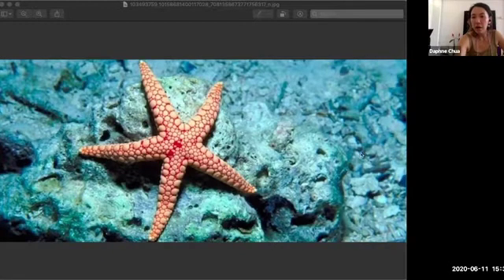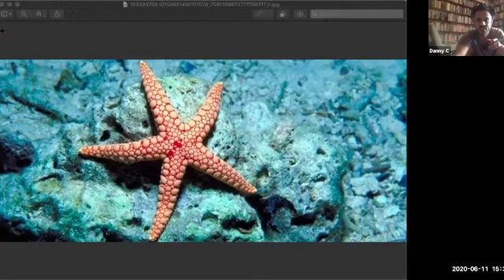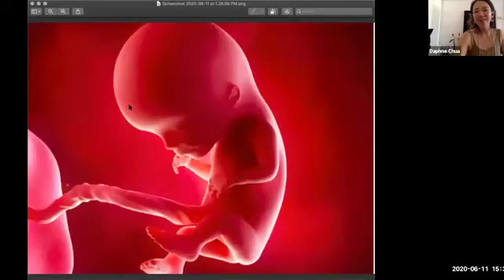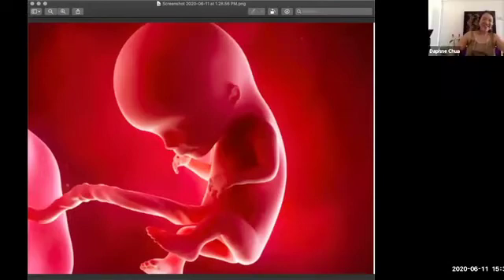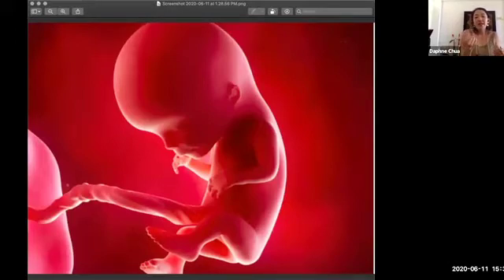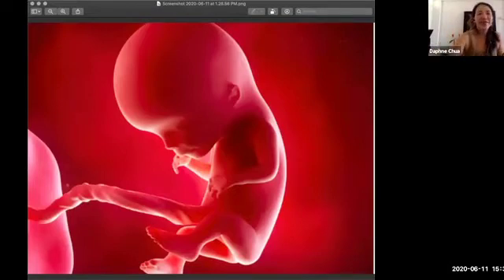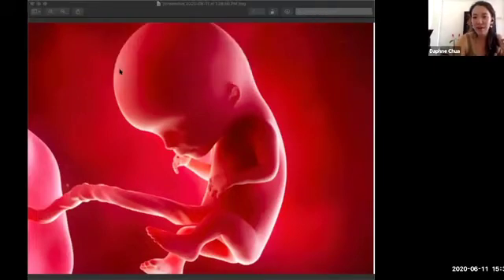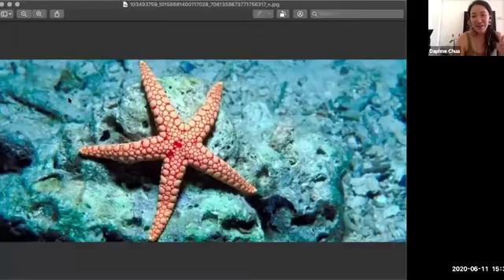Navel Radiation Workshop 2/3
The second class of the navel radiation series.

This session starts off with a developmental explanation of how we come to become who we are - from the meeting of the sperm and egg, implantation, development of fetus, vital organs, and intricate features. We hear how the navel is our centre, and the seed by which intrinsic movement gives rise to extrinsic movement - and bi-directionally, from extrinsic movement to intrinsic movement.

The session starts off with the use of touch, to bring greater felt sense to the different parts of our body and their relationship to the navel centre. We then engage in different movement sequences to engage the entire body (all our 6 limbs), with the focus on initiating movement from the navel centre.

Props required:
- 1 yoga mat
- 1 pair of socks
- 1 weighted ball (or water bottle)
- 1 cushion (or bolster)
- 1 blanket